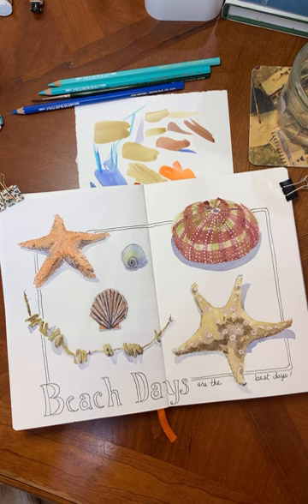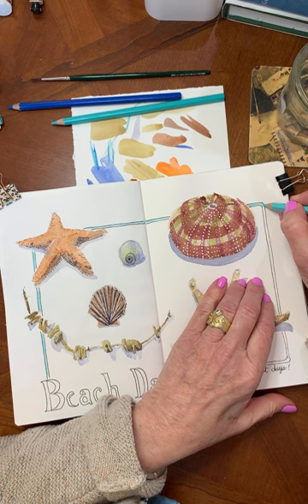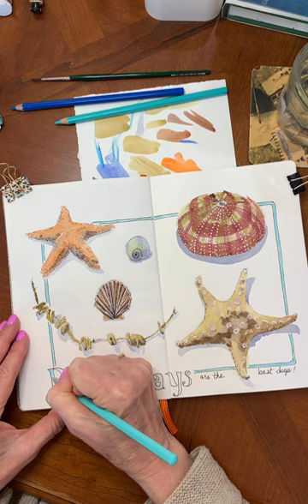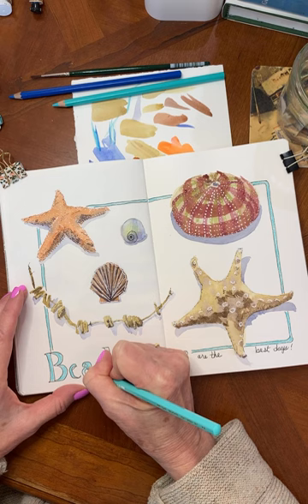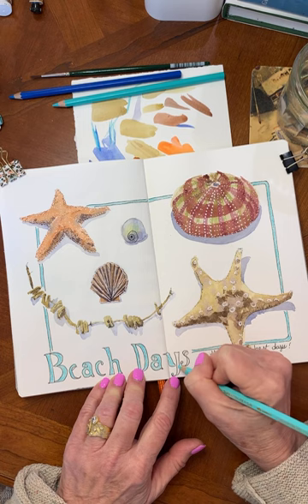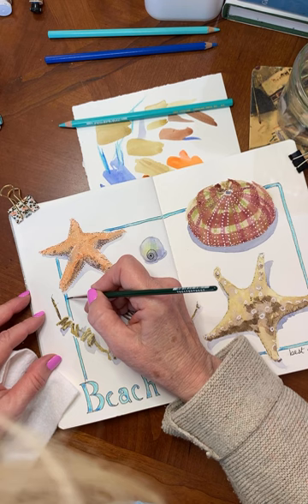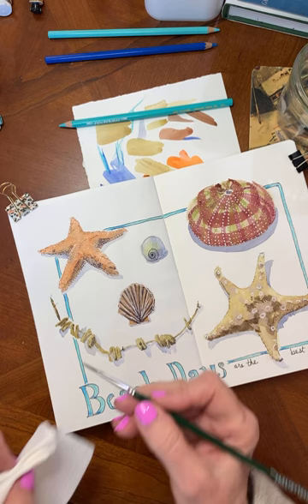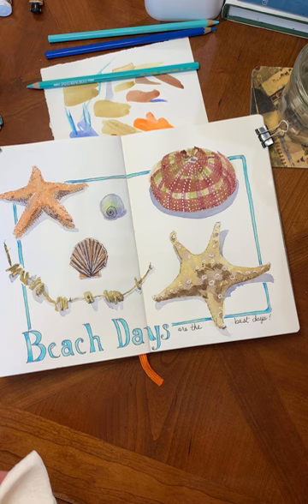Ten-minute tutorial - Fast, easy & beautiful - Sketchbook page borders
How to finish off your watercolor sketchbook page in a way that's fast, easy and beautiful?  Use a water soluble pastel such as Caran d'Ache - Supracolor II.  They make the task so easy, and you have the option of lovely color blends.  I love lettering on my sketchbook pages, but sometimes filling in the letters with watercolor feels so slow.  These pastels are nice a smooth, not scratchy at all The almost have the feel of a 'watercolor pencil'.

Are there questions that you have that you'd like to see answered on my channel? Ask them in the comments below!

Take part in my Facebook Group - Traveling Light with Watercolor, whether you're brand new or an experienced painter - I love the discussion that takes place there!

- Here's my shop with my favorite supplies that I use and recommend

There's also a free tutorial on my website called, "The Secret to Watercolor", and it's the thing that helped me more than ANYTHING else I had learned in this medium! You'll see the link for it in a pop-up about 4 seconds or so after you click on the web-site.

-Here's a link to those wonderful Caran d'Ache Supracolor II soft pencils